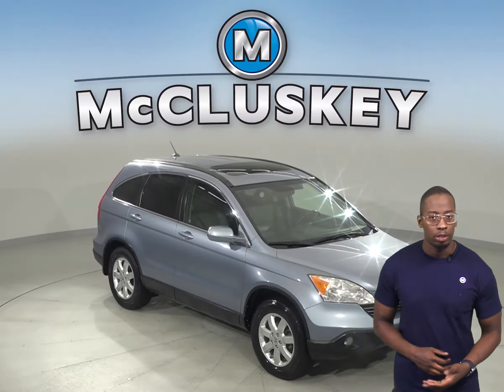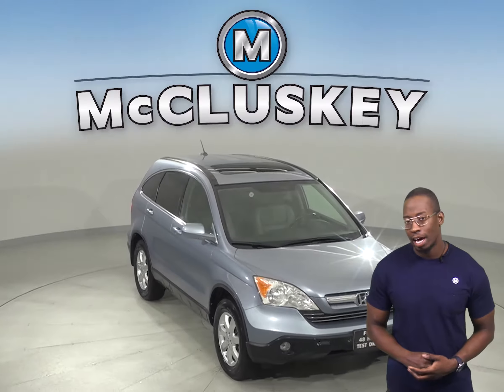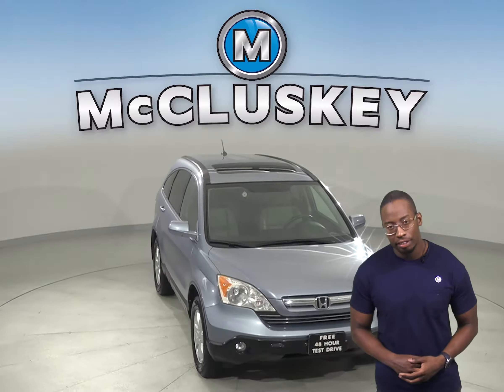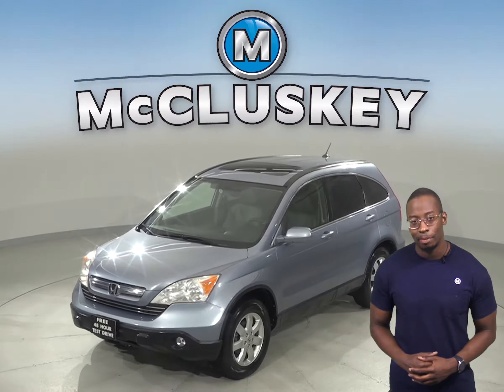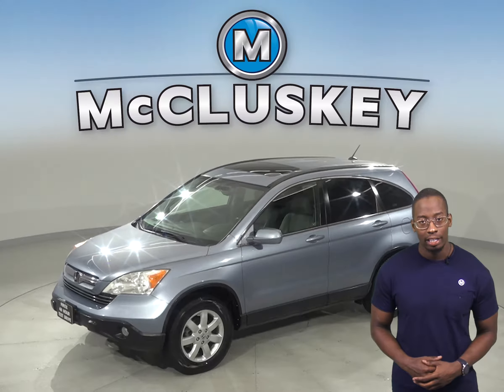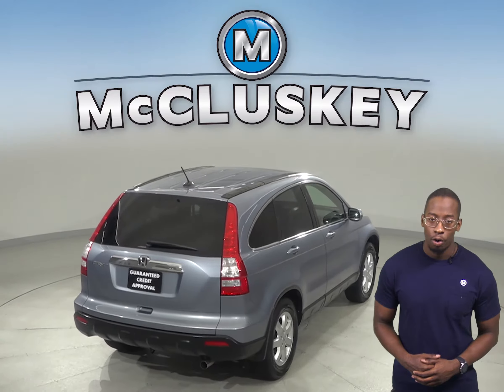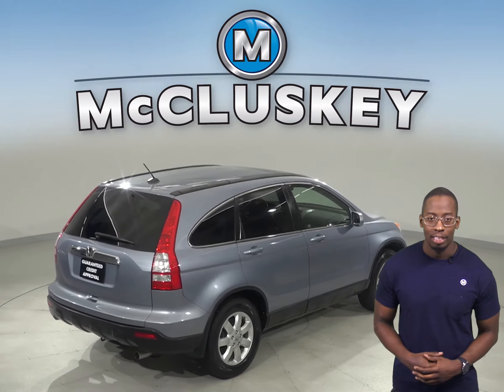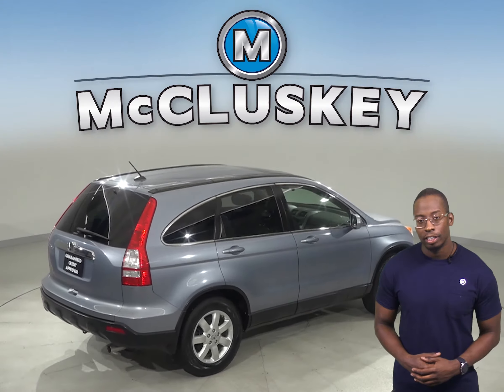A14089DT Used 2007 Honda CR-V EX-L AWD Blue SUV Test Drive, Review, For Sale -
Challenged credit?